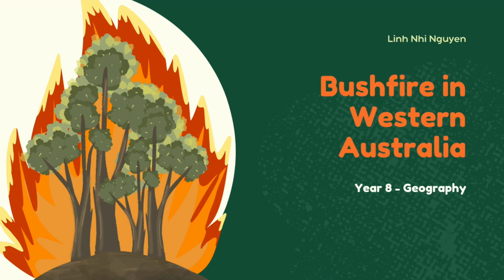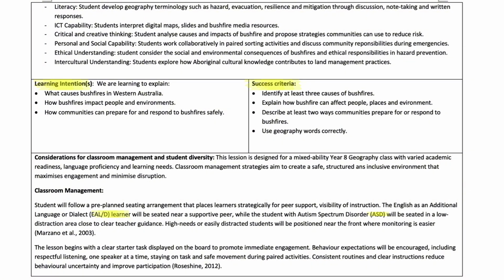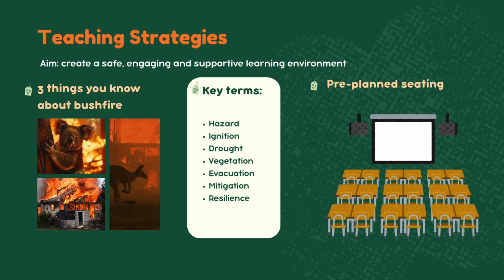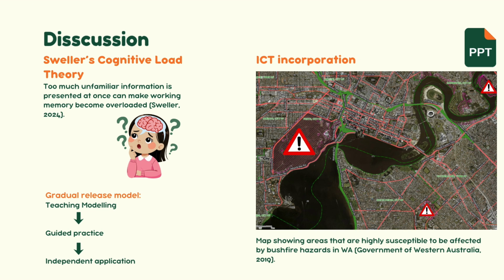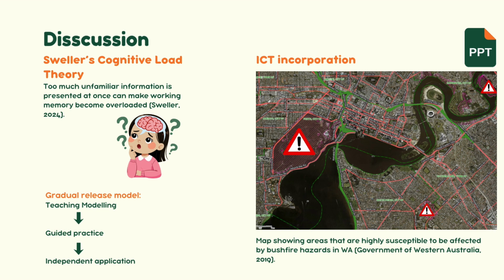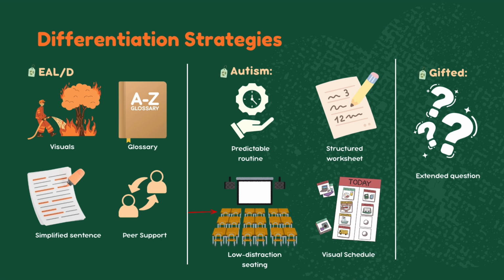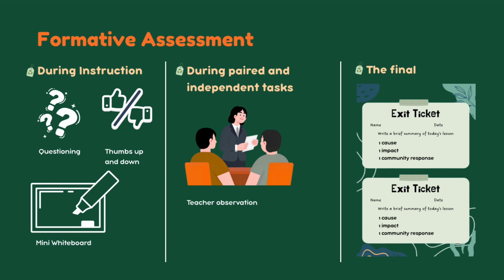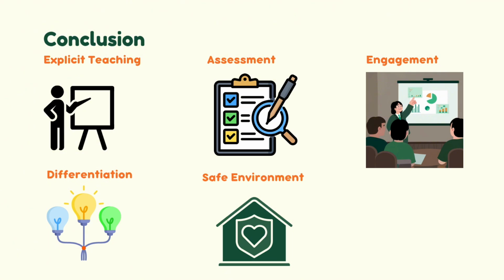unknown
CapCut Tôi đã tạo video tuyệt vời này bằng CapCut. Hãy nhấn vào liên kết để dùng thử